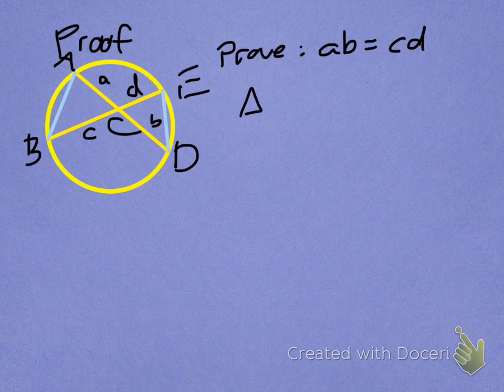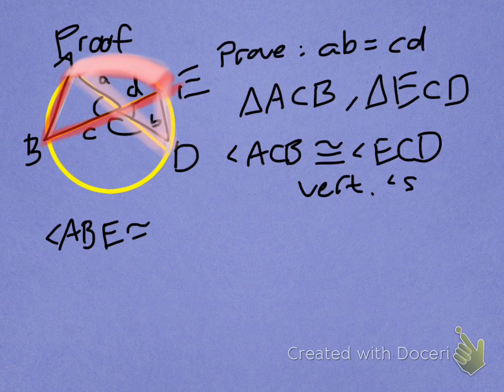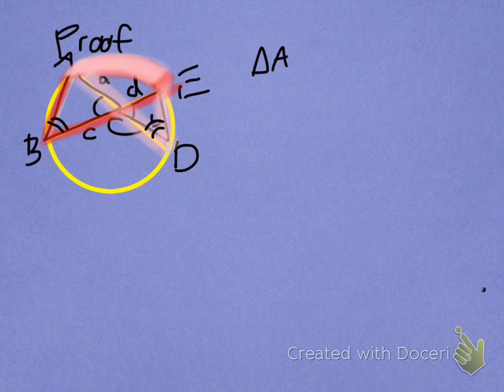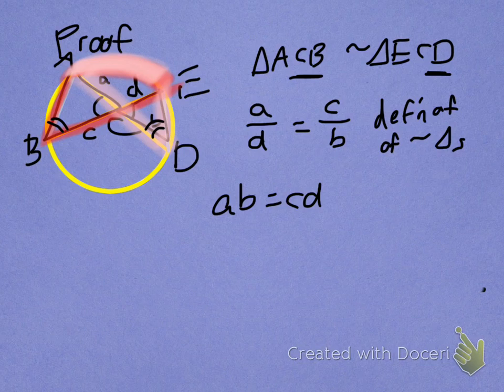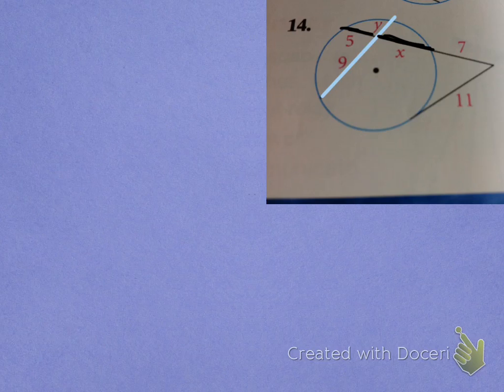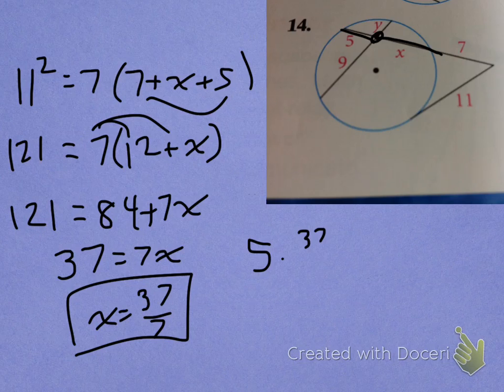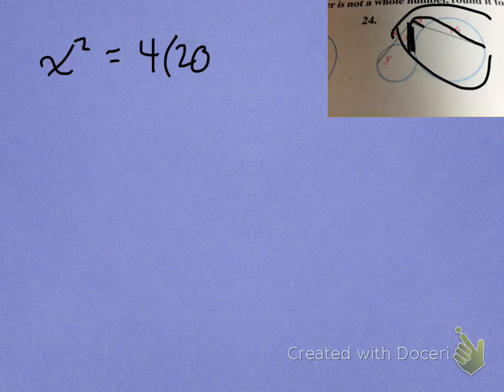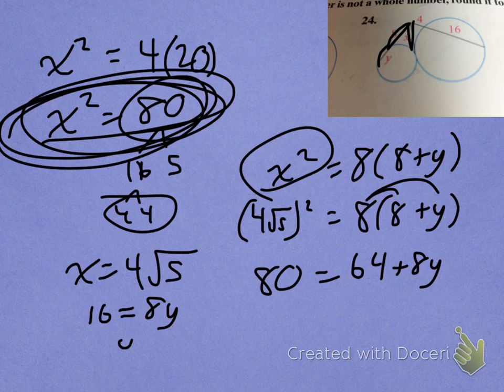geometry 12.4 segment lengths part 2